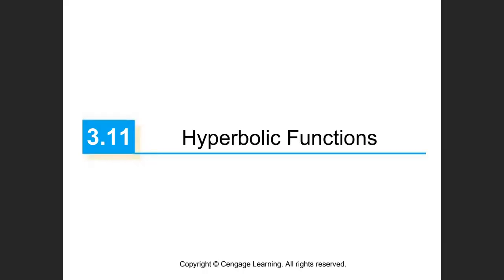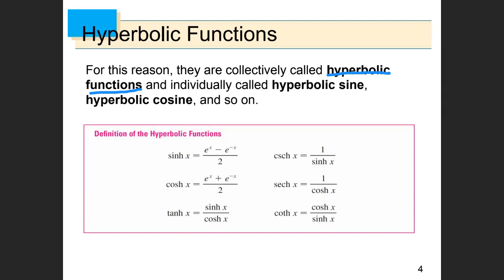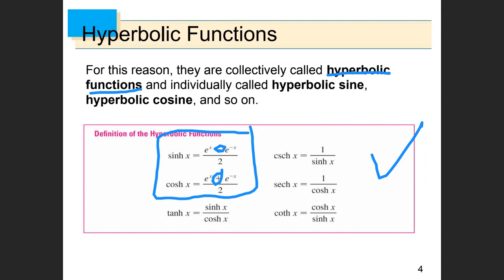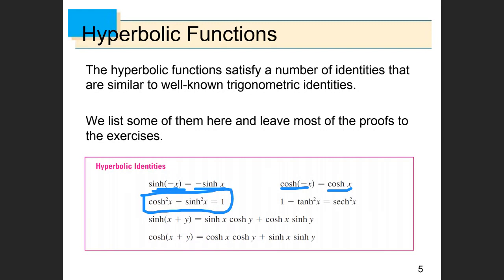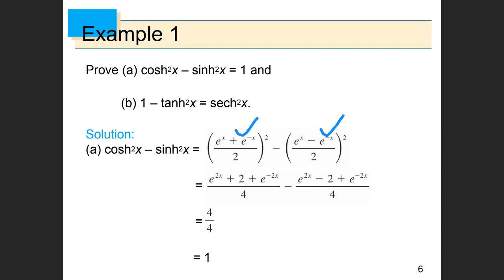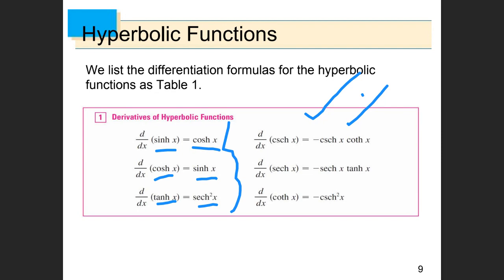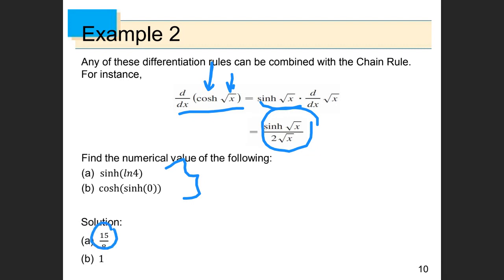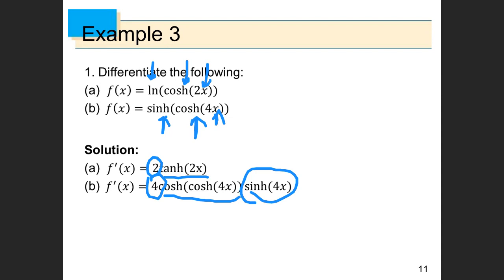chap 3 11